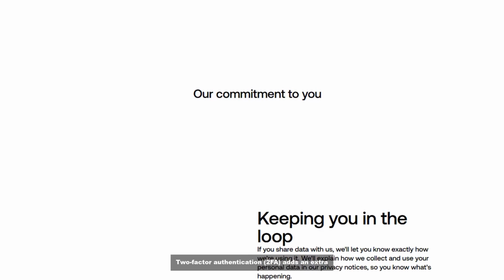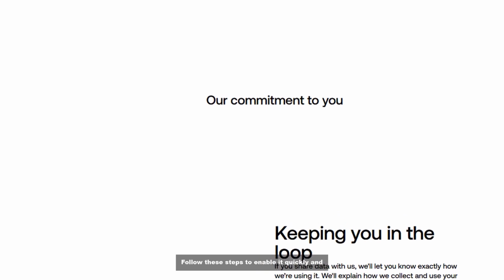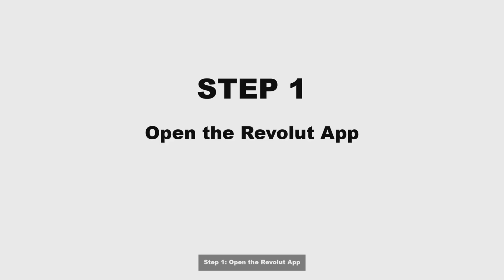How To Turn On Two Factor Authentication For Revolut 2026 (QUICK FIX)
In this video, we show you how to turn on two factor authentication for Revolut 2026 (QUICK FIX). Protect your account with this essential security feature and learn the steps to enable it quickly.